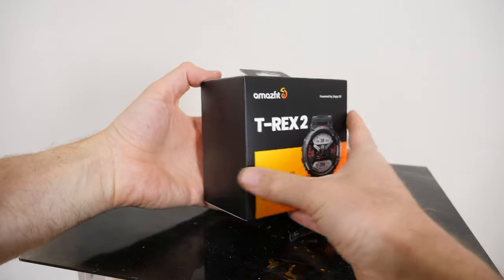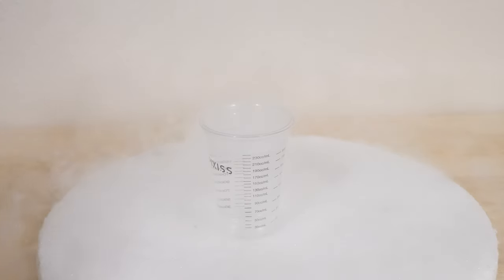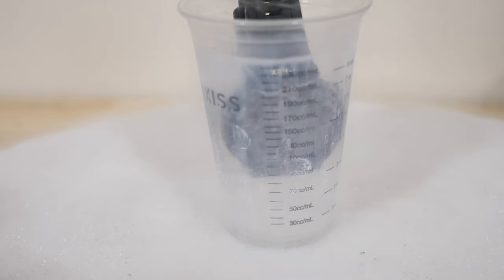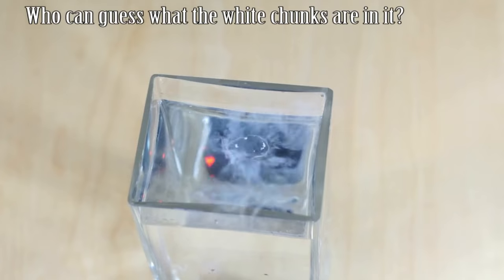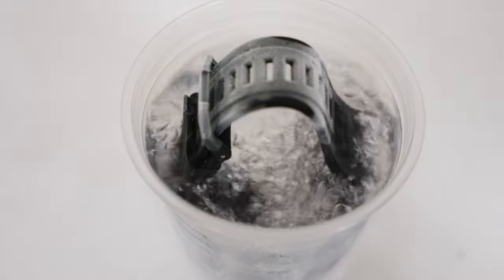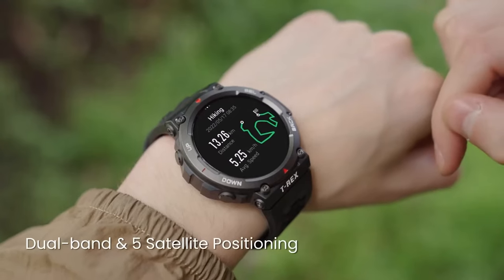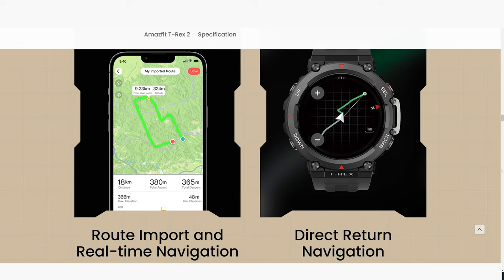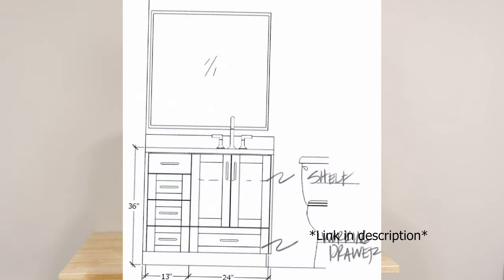Amazfit T-Rex 2 | Extreme Testing with The Action Lab | Find Your Roar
The Action Lab puts the Amazfit T-Rex 2 through a series of extreme tests, including submerging it in liquid nitrogen and pouring gasoline over it.

The Amazfit T-Rex 2 continued working, even after being exposed to unbelievably cold temperatures that fall well below the -196°C.

Credit:@TheActionLab

Find your roar with a chance to win a new Amazfit T-Rex 2